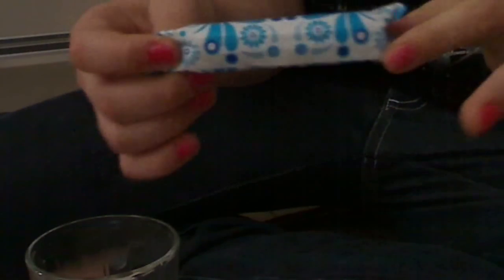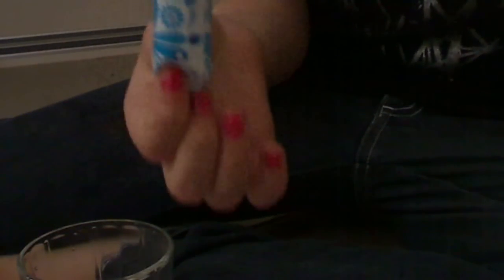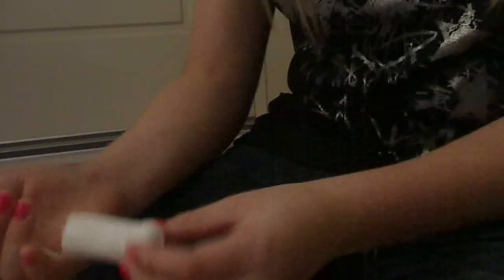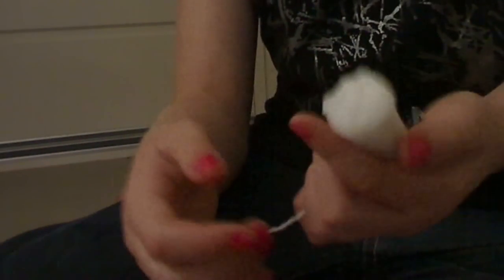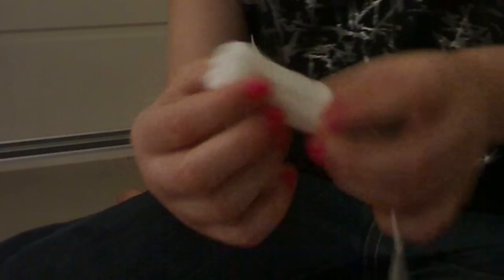Libra Compact Review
I NEED MORE REQUESTS PPLLLEEEAAASSEEE